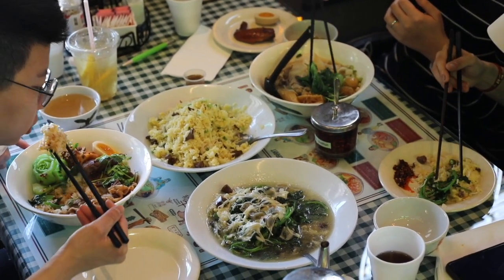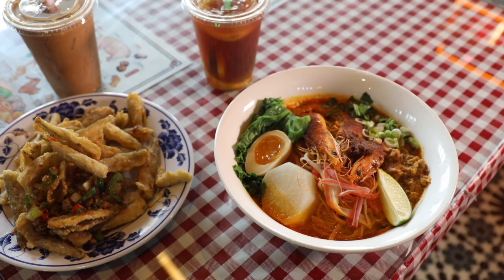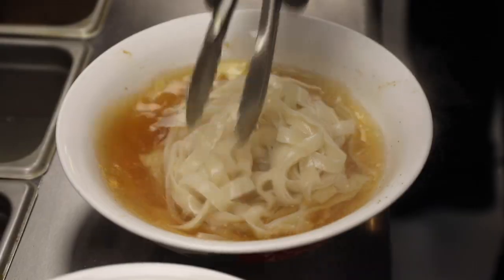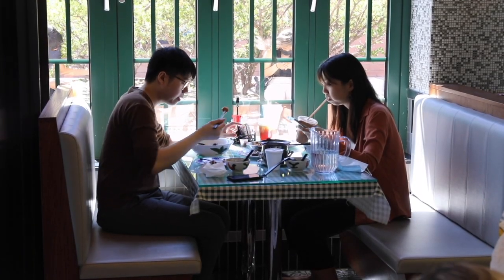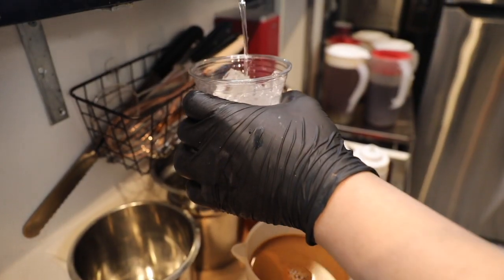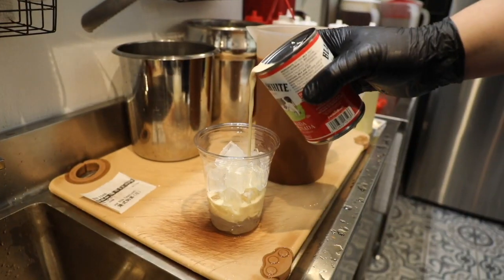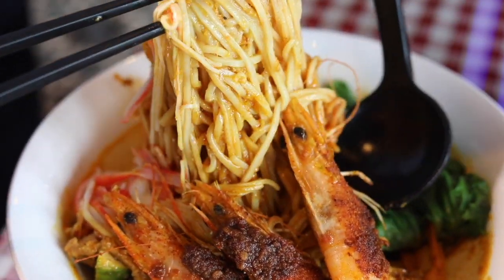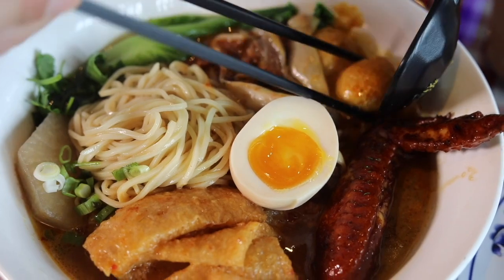Ken Kee is Now a Hong Kong-style Cafe in Chicago's Chinatown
Ken Kee recently underwent a major renovation. The owners (who also have Strings Ramen across the street) have channeled their love of Hong Kong cafes into this overhauled menu.

Ken Kee
2129 S. China Place